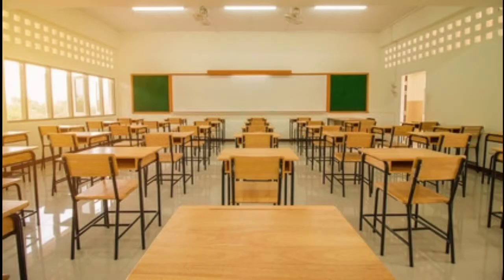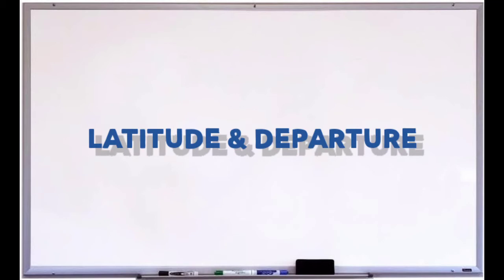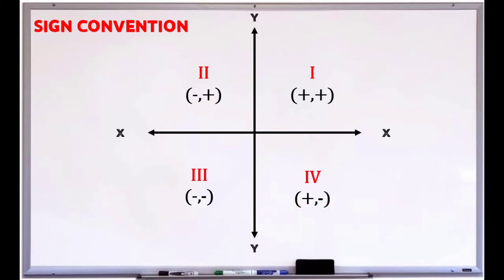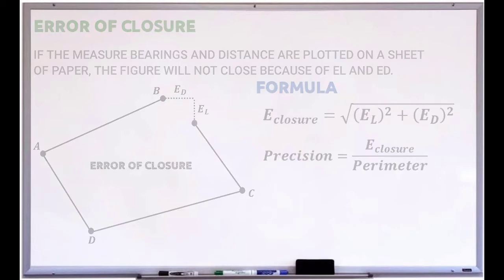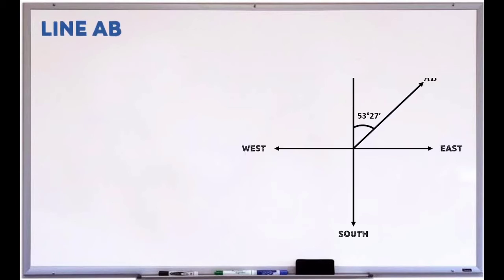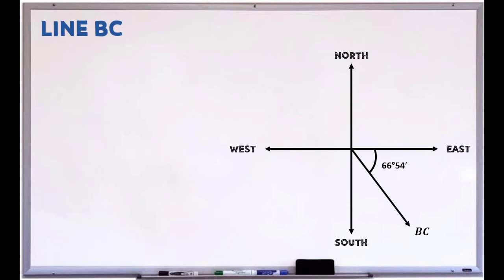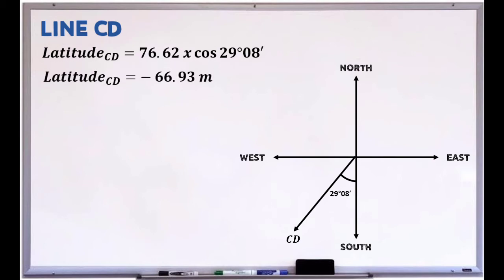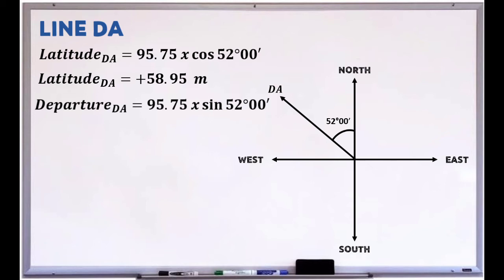AREA OF CLOSED TRAVERSE: LATITUDE & DEPARTURE/ ERROR OF CLOSURE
Hi guys, I'm engineereya. In this video, you will learn a shortcut method and also the long method about the area of a closed traverse

Note: The image that I upload on the video for the line BC is incorrect.

Here is the link for the correct image